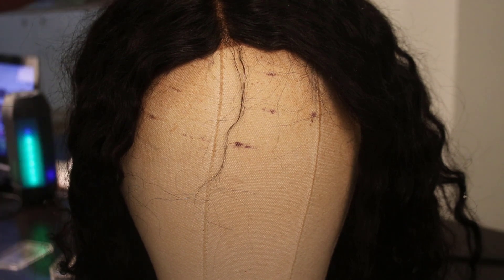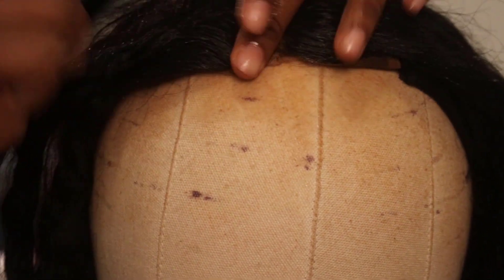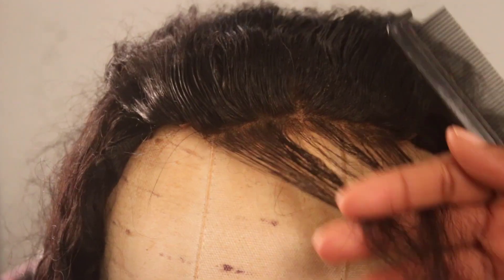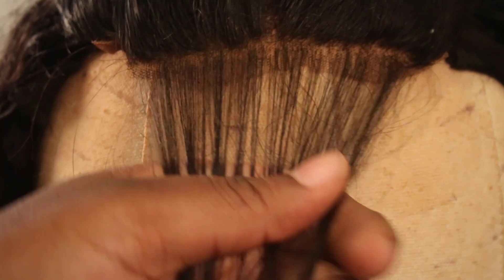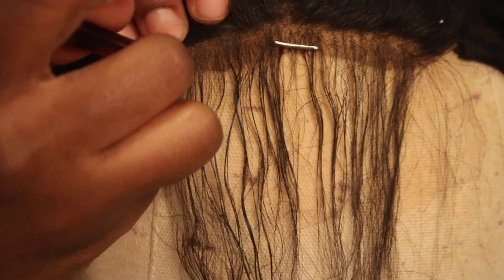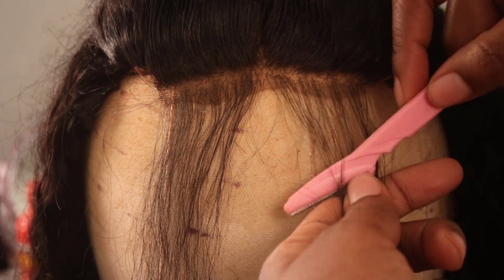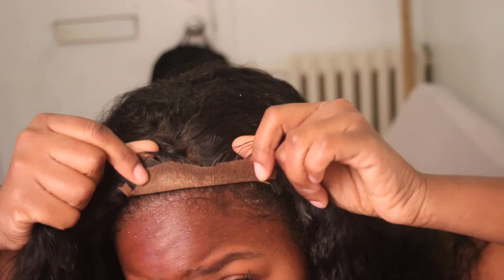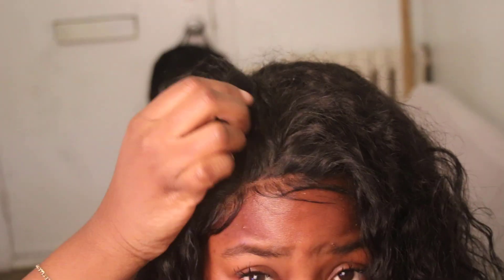From Closure To Frontal....THE EASY WAY!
HEY GUYS!

HAIR IN VIDEO